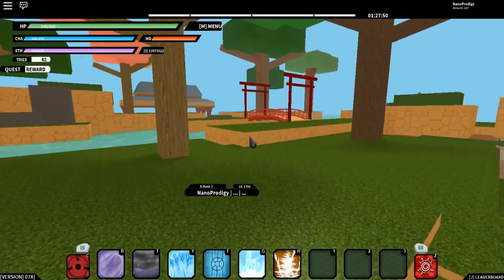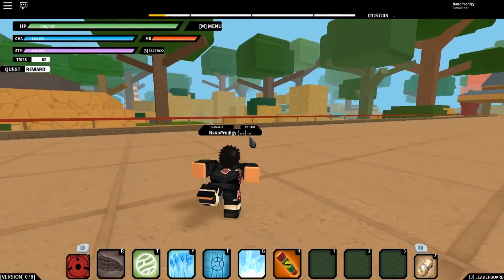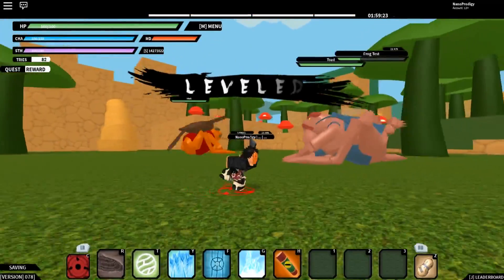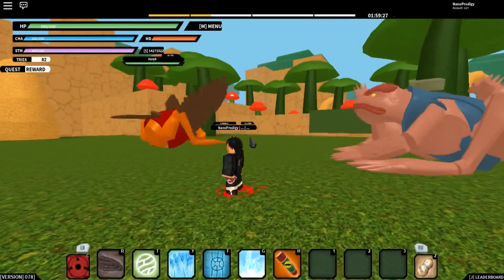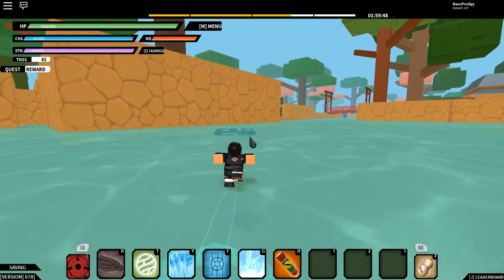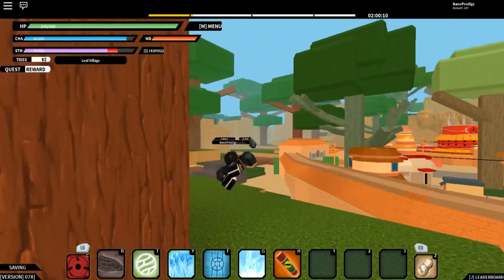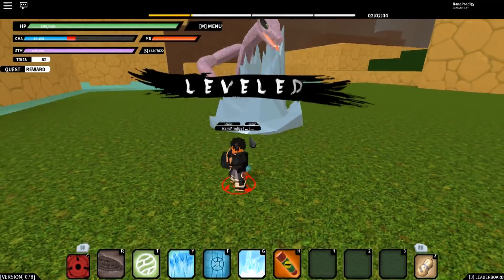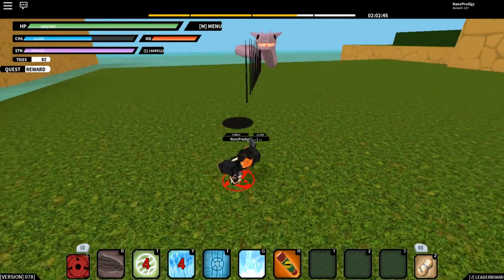BEST WAY TO LEVEL FAST AND GET MONEY IN BEYOND | How To Level Up Fast and Get Ryo Quick